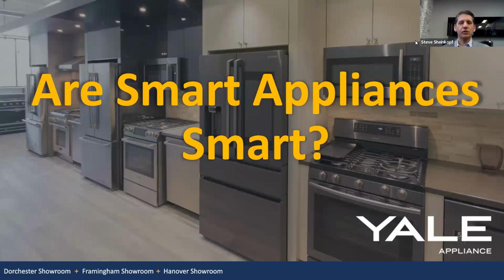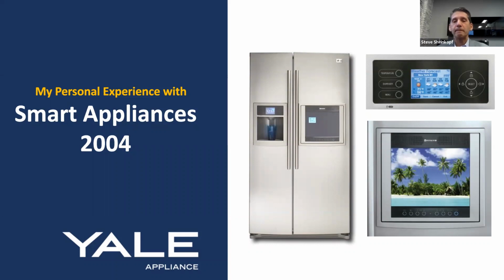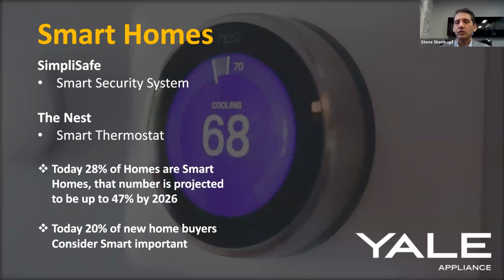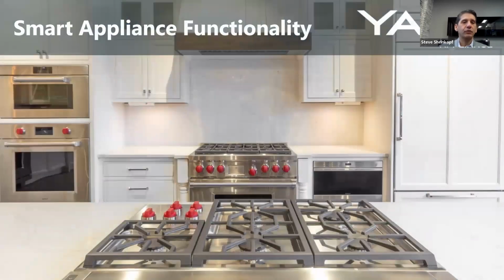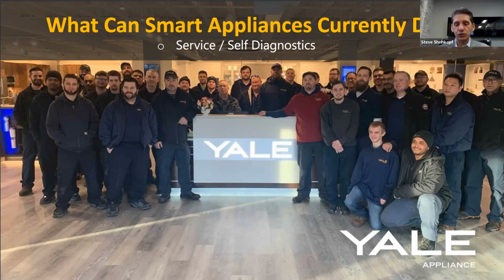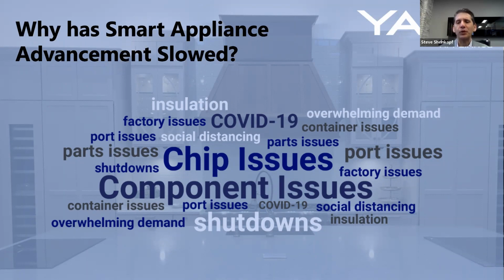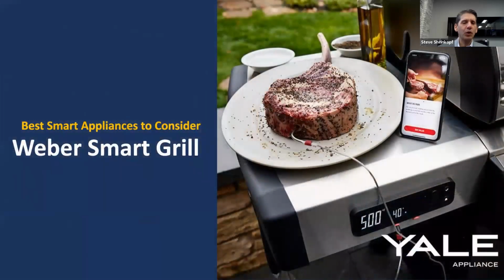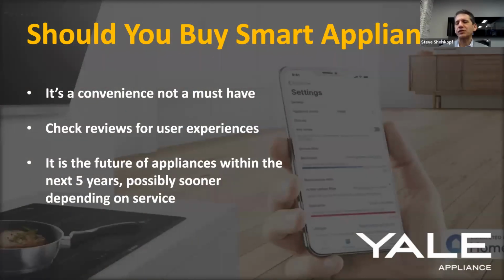Introduction to Smart Appliances | December 2021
In this webinar, we define the smart features and how they’ll impact your daily life, learn the pros and cons of new appliances with smart home technology, and review smart features you’ll enjoy and even some you should avoid.

In addition use the resources below to continue your research or contact our team.

📘 Popular Resources

🏬 Schedule a Showroom Visit: Meet with an experienced appliance sales team member to discuss your project